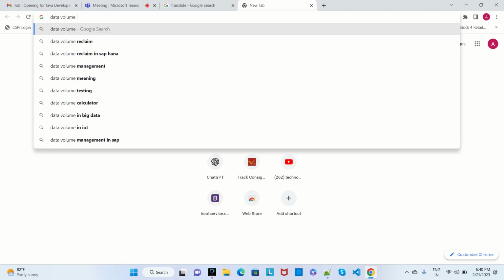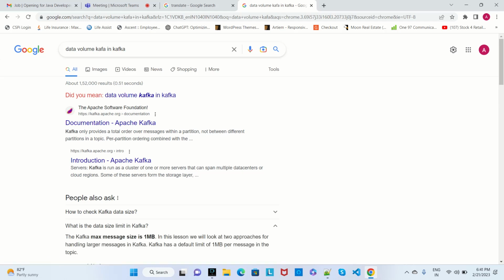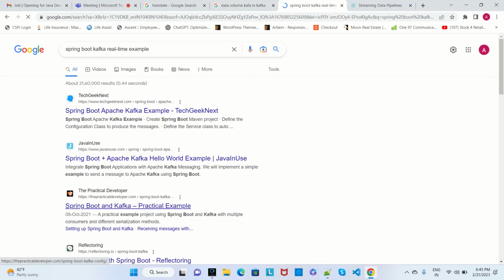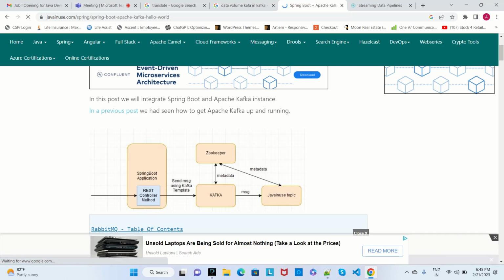Clientscapes Interview Questions Experienced 2024 | Java Spring Boot Microservice AWS Kafka